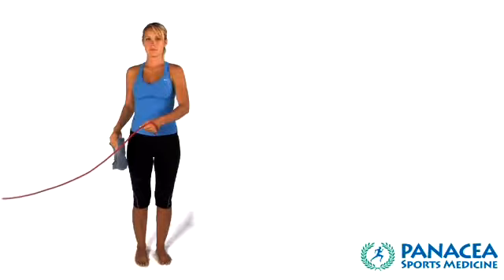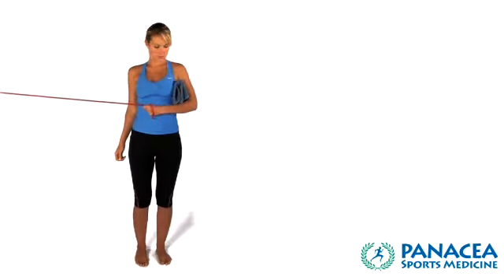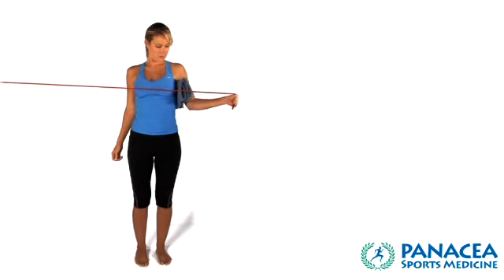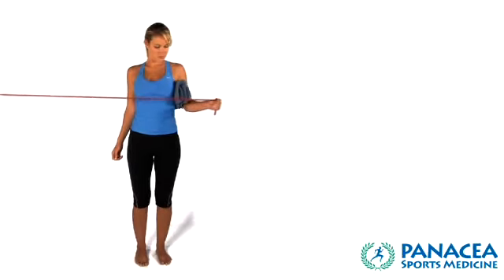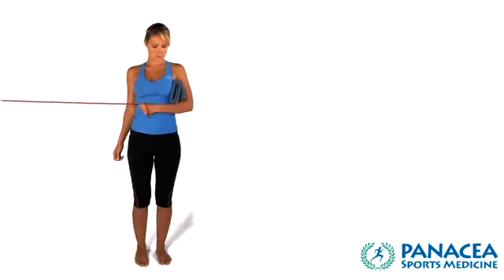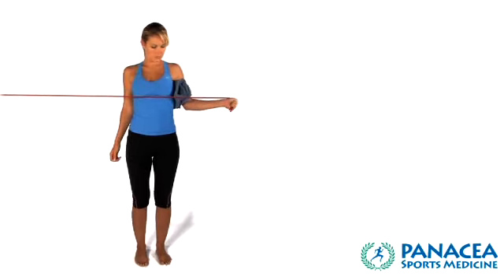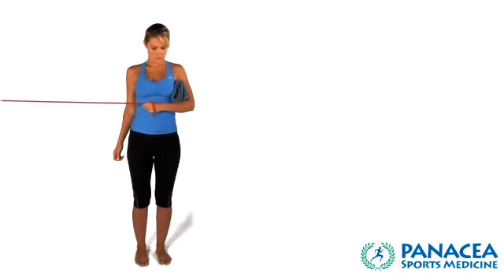External Rotation with Thera Tubing